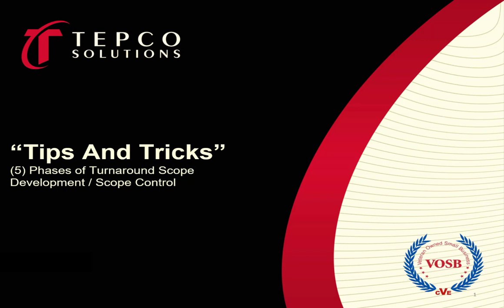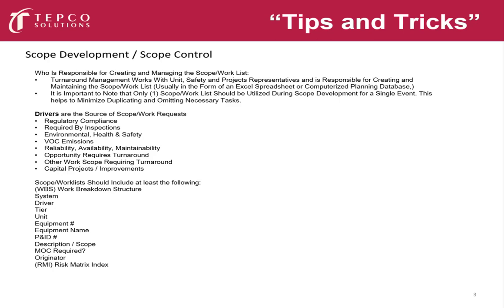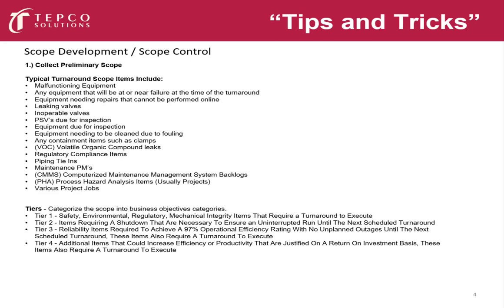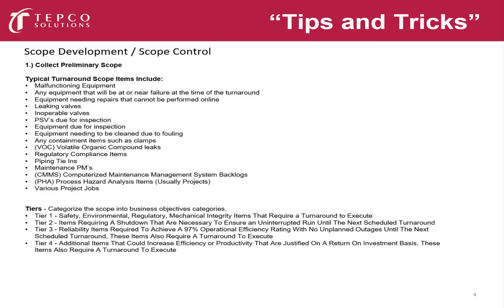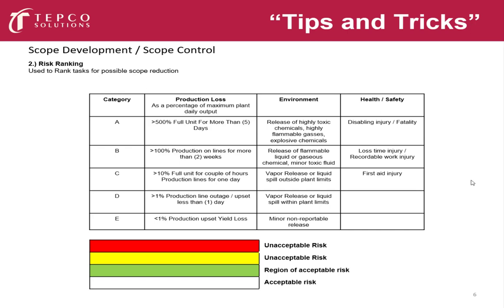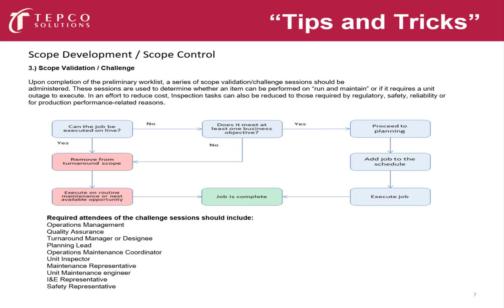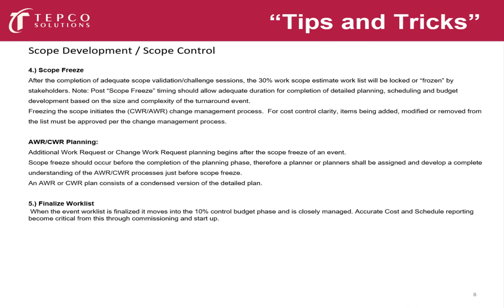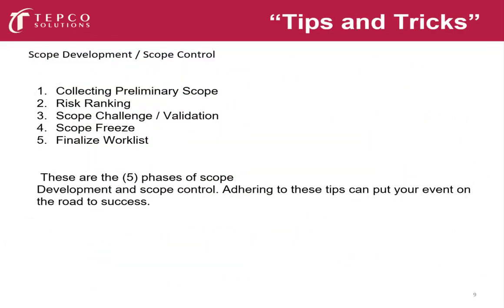Phases of Turnaround Scope Development/Scope Control